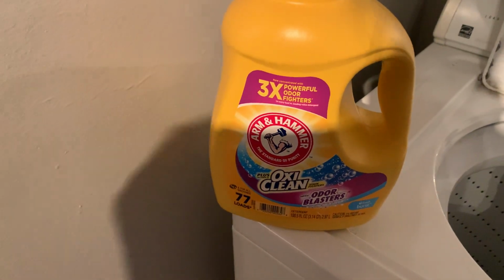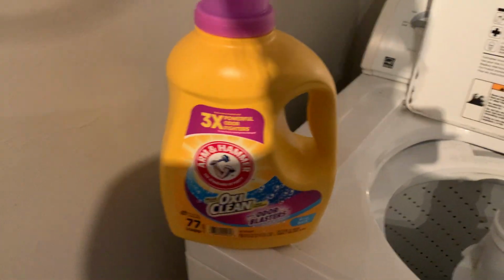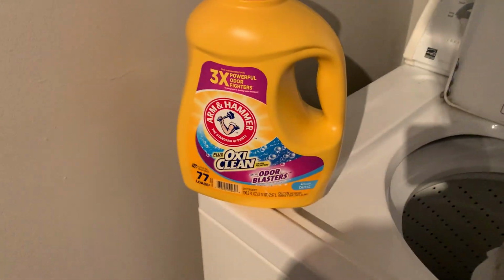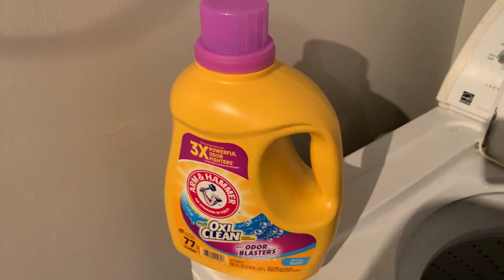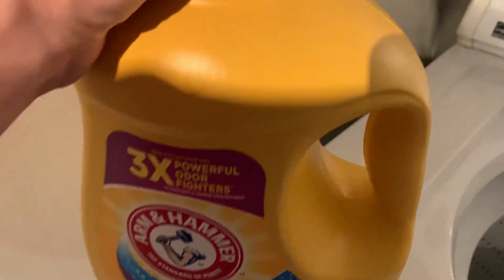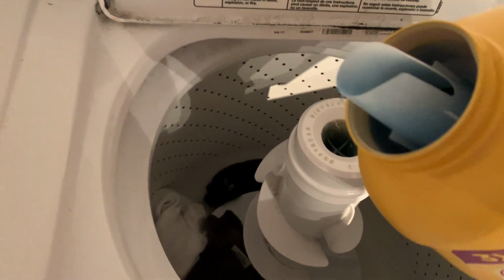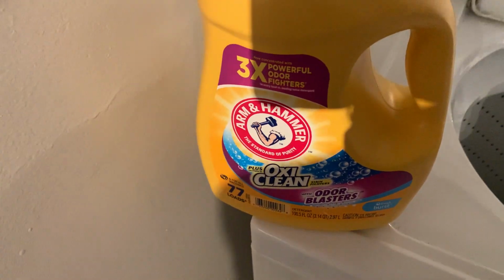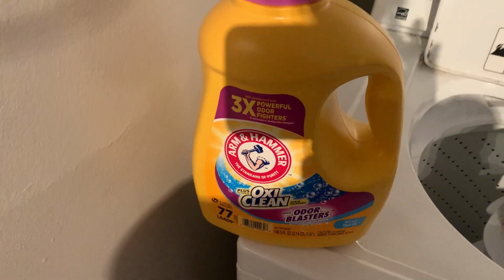✅ Arm & Hammer Oxi Clean Laundry Detergent 🔴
About this product:

Arm & Hammer Oxi Clean Laundry Detergent is a laundry detergent product produced by Church & Dwight Co., Inc. It combines the cleaning power of Arm & Hammer baking soda with the stain-fighting abilities of Oxi Clean, a brand known for its oxygen-based stain removers. Here are some key features and information about this laundry detergent:

Cleaning Power: Arm & Hammer baking soda is known for its ability to neutralize odors and remove stains. When combined with Oxi Clean, it creates a detergent that is effective at tackling tough stains and odors on various fabrics.

Stain Removal: Oxi Clean is recognized for its stain-removing properties. This detergent is designed to help remove a wide range of stains, including grass, wine, blood, oil, and more.

Versatility: It is suitable for both standard and high-efficiency (HE) washing machines. You can use it in both top-loading and front-loading machines.